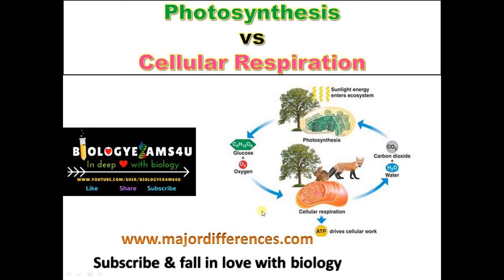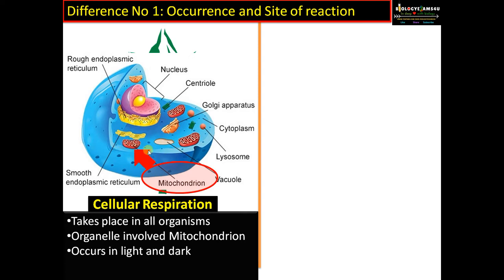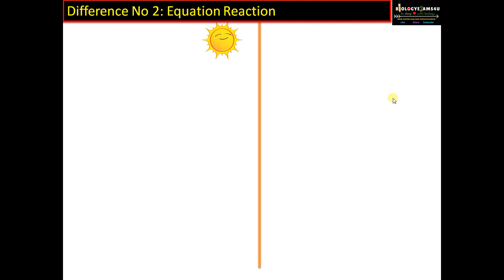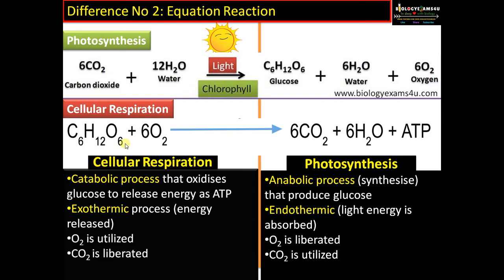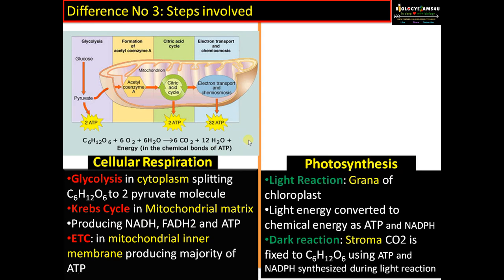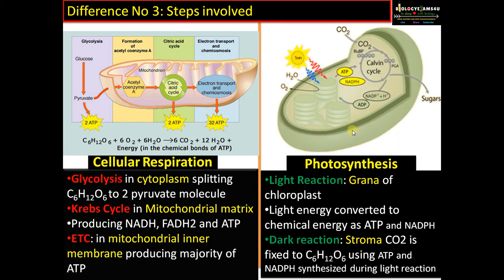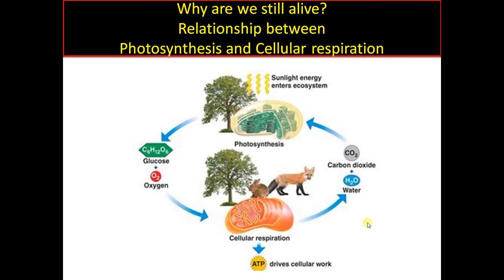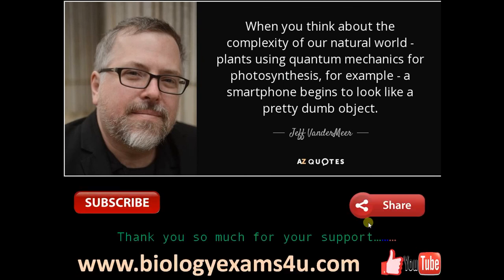Photosynthesis and Cellular Respiration Comparison and Differences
Difference between Photosynthesis and Cellular Respiration
How Cellular respiration is different from photosynthesis?
simplified comparison discussing
1. site and occurrence of Photosynthesis and Cellular respiration
2. comparison of Equation of Photosynthesis and Cellular respiration
3.Steps involved in Photosynthesis and Cellular respiration
4. ATP synthesis Oxidative phosphorylation in Respiration and Photophosphorylation in photosynthesis
5. Relationship between Photosynthesis and Cellular respiration